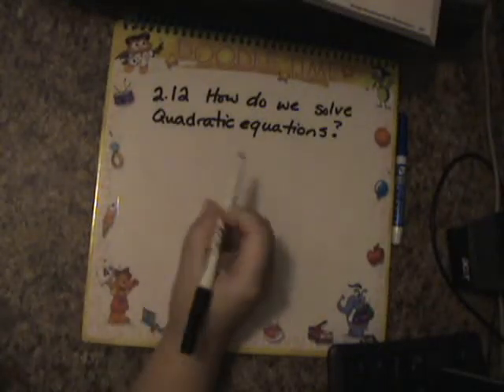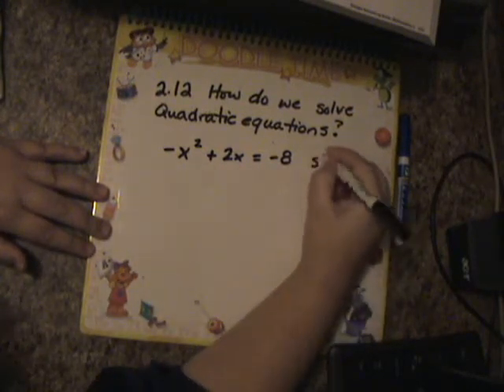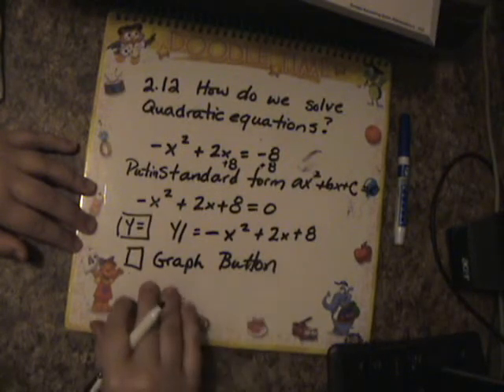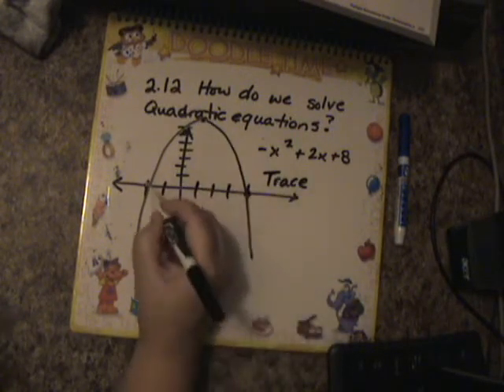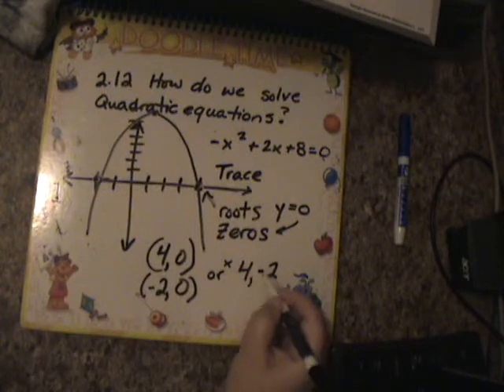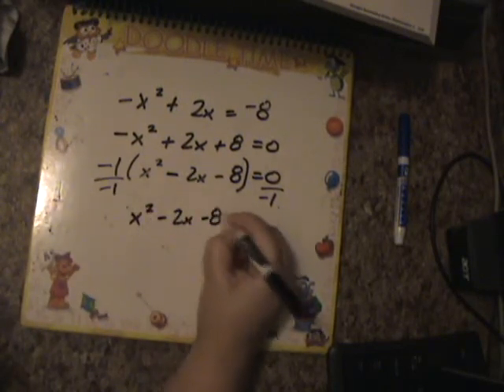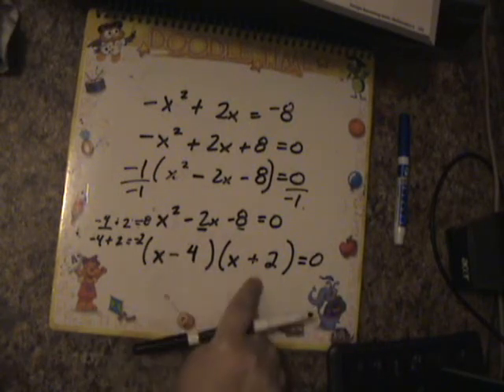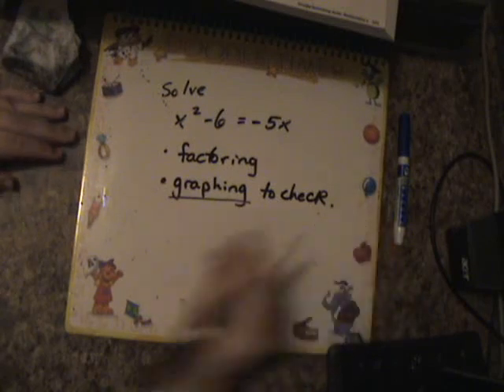2 12 Solving Quadratics by factoring Ex 1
Lesson 2.12 on Solving quadratic equations by factoring and graphing.  Example 1